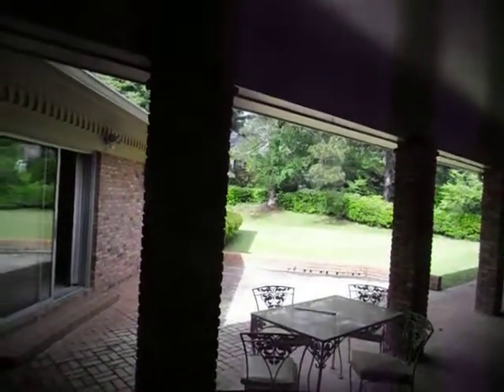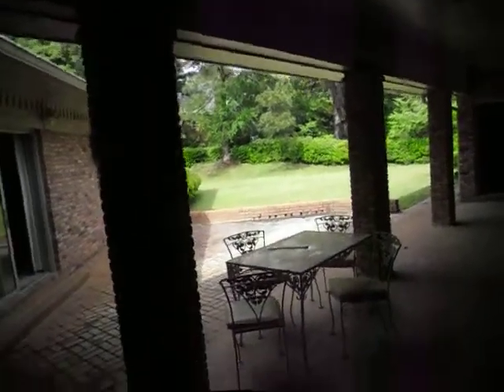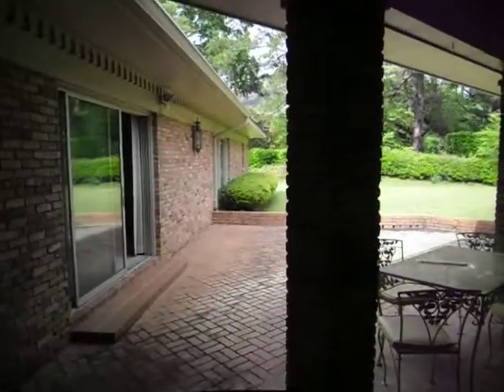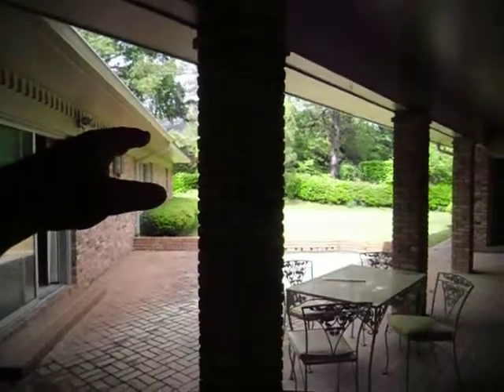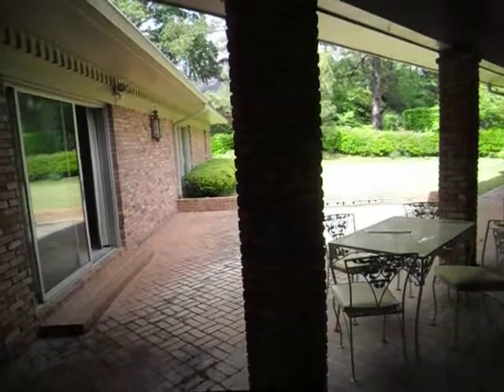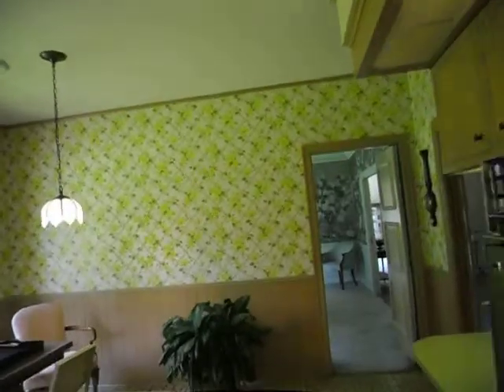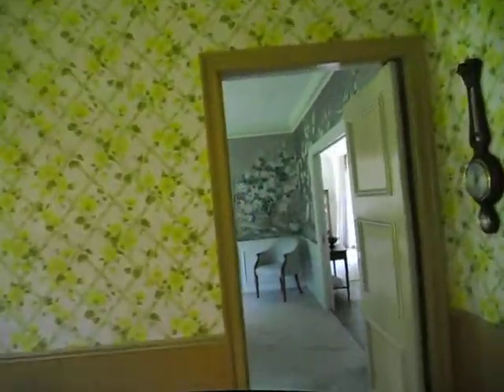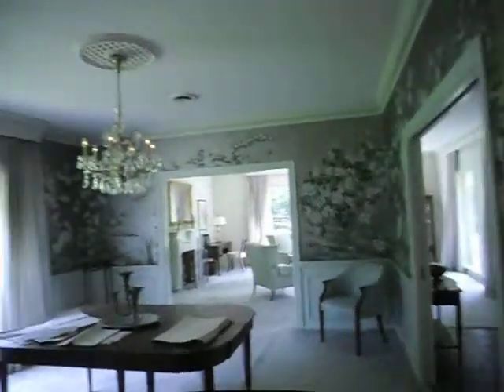Brandon, Madison Home Inspection Looks at the Safety of Smoke Detectors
Brandon MS home inspector shares a quick minute to help you understand your home and your home inspection. This video shows a unique home we inspected.  Smoke Detector Information Feel free to visit our